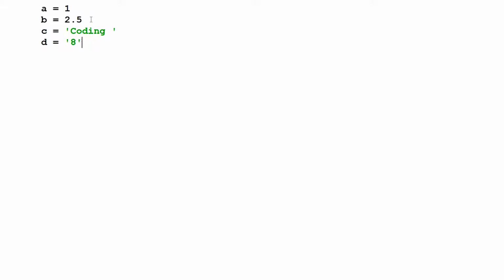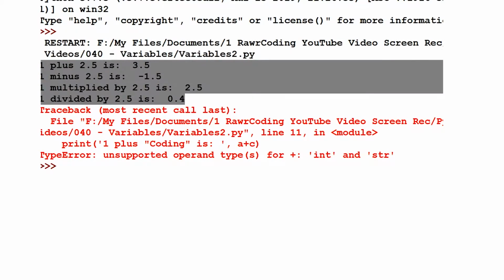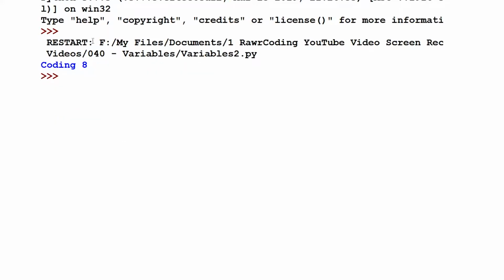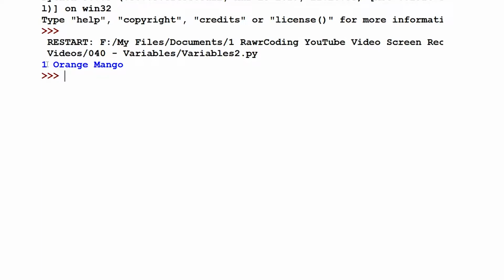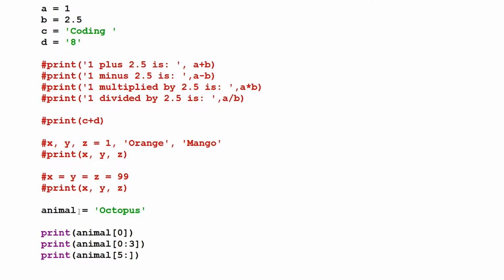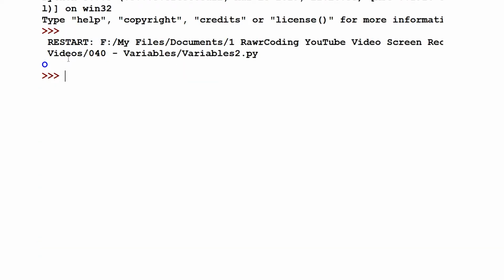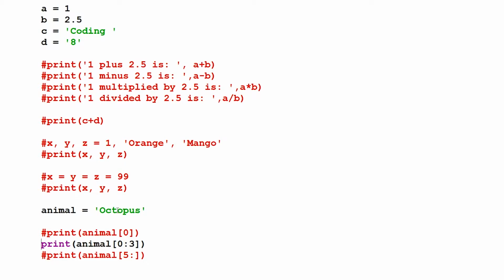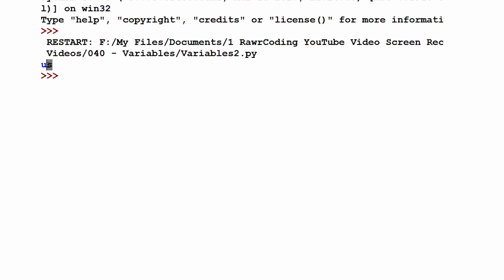How You Can Use Variables in Python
In this video I will show the different variable types in Python. We have three main variable types - 'Integers', 'Floats' and 'Strings'. Each has their own capabilities and rules and after watching this video you will have a general understanding of them.
I love comments, please do leave yours down below!